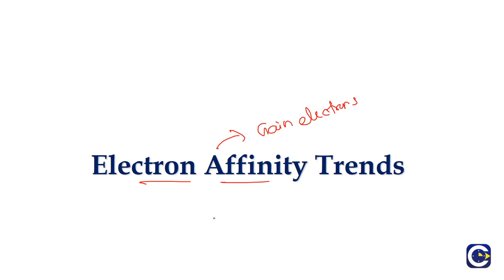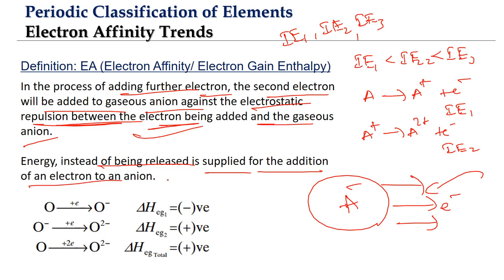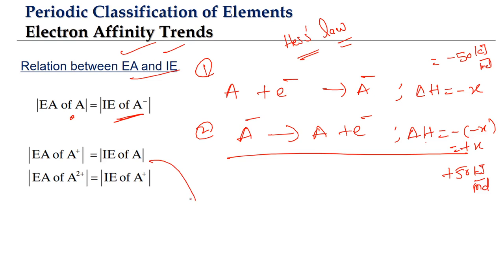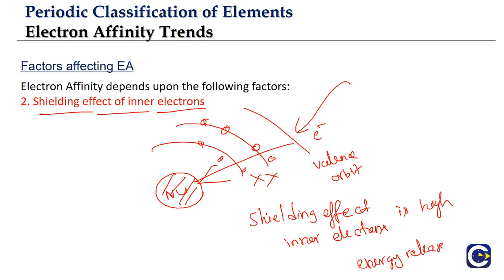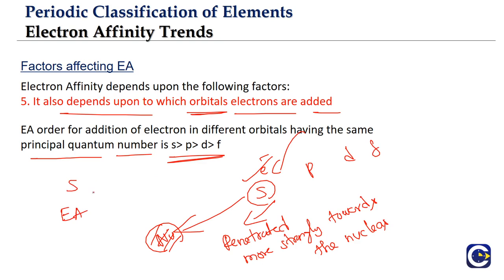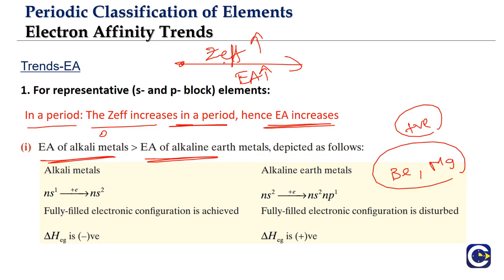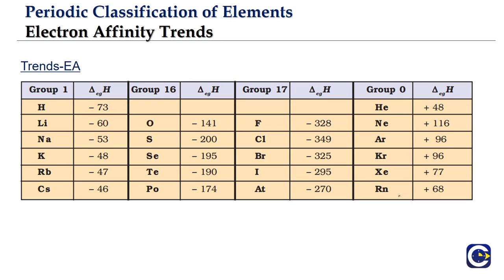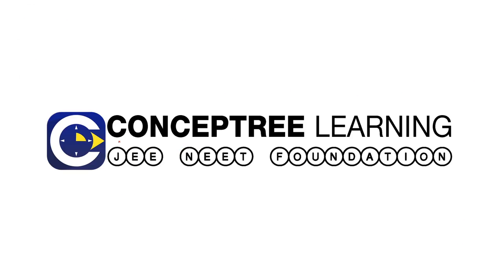Periodic Classification of Elements-Electron Affinity